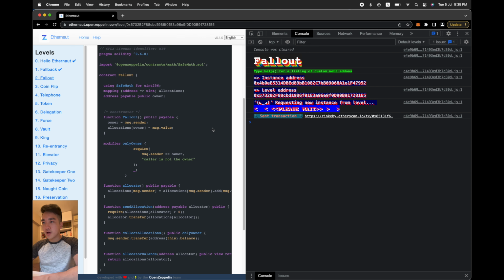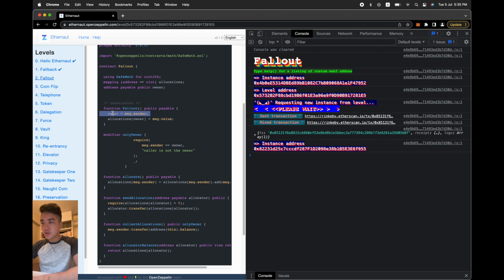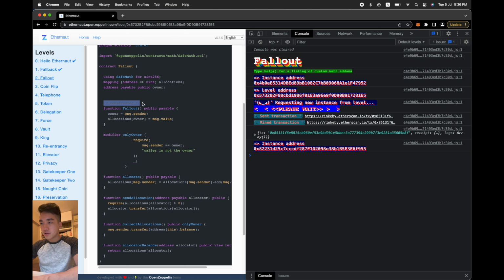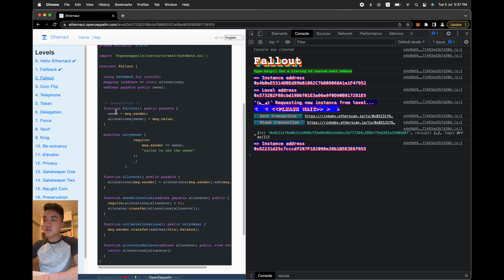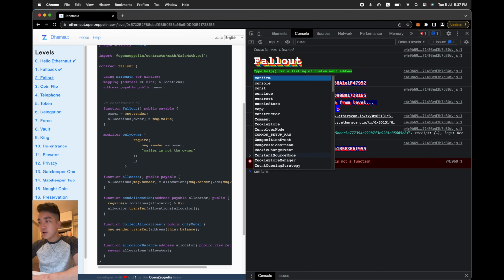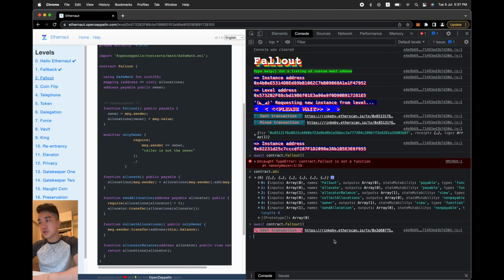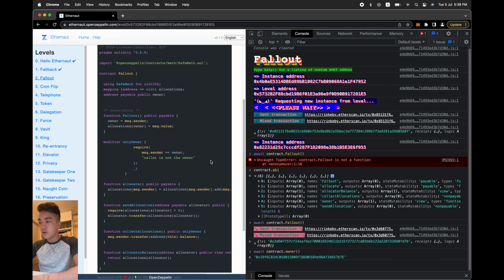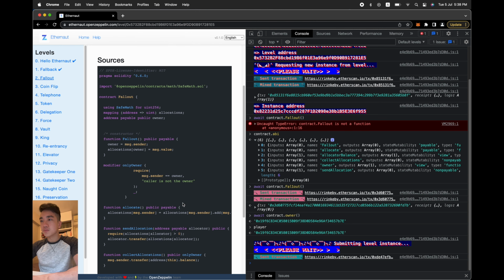Ethernaut Level 2 - Fallout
Solving Ethernaut Level 2 - Fallout